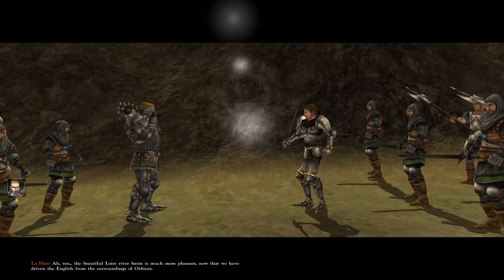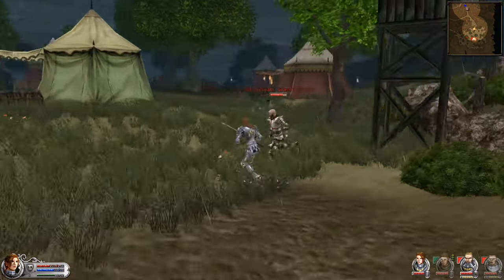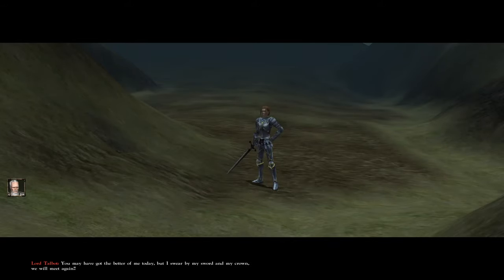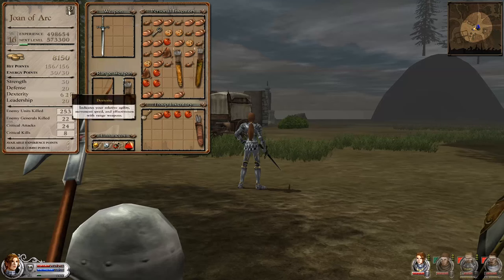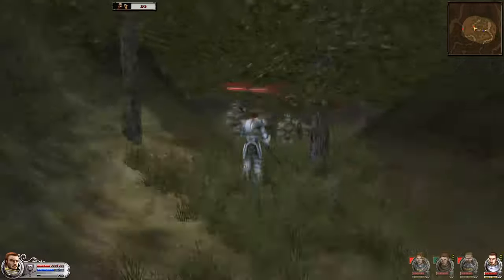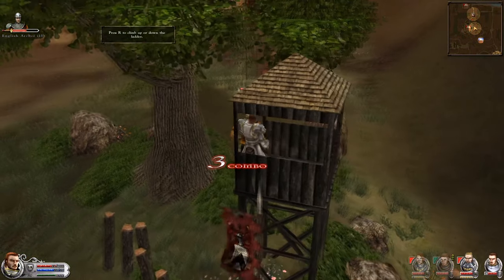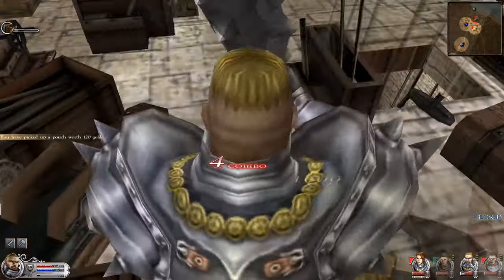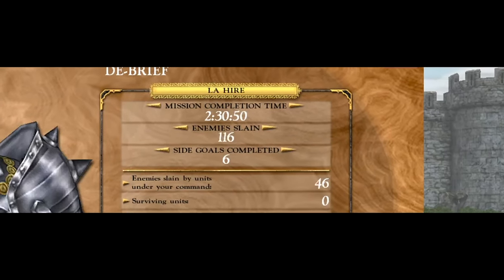Victory at Tourelle | Wars and Warriors Joan of Arc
In this second part of Wars and Warriors Joan of Arc we take the leadership of the French army at the siege of Tourelle to evict the English from righteous french clay!